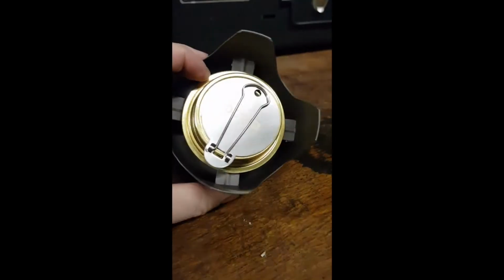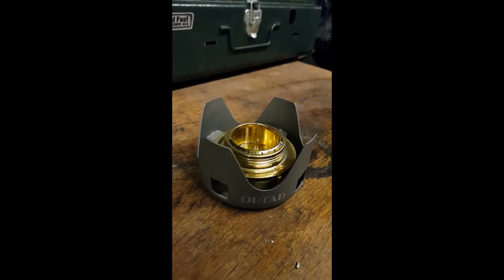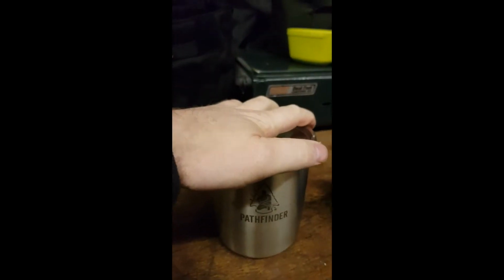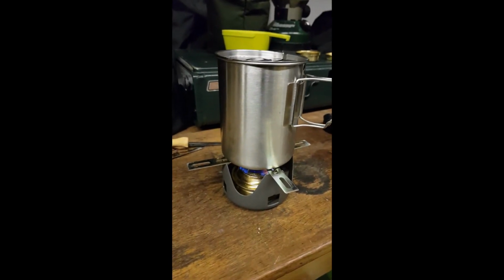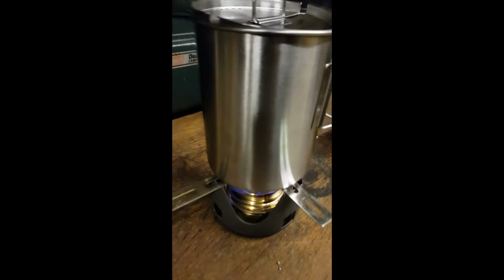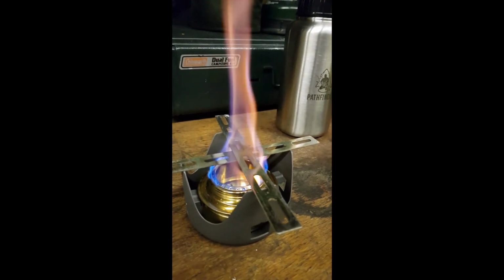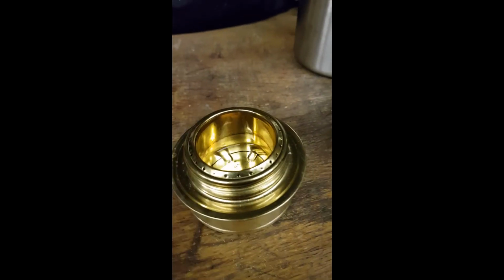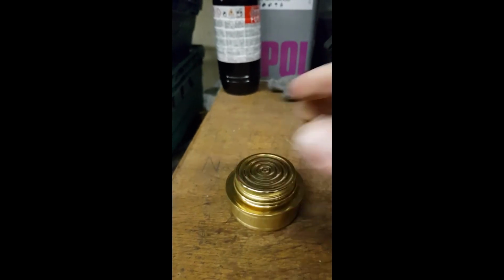Outad & Pathfinder Fail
Bought the Outad spirit burner off Amazon to go with my Pathfinder cook set, but testing out they don't work together.